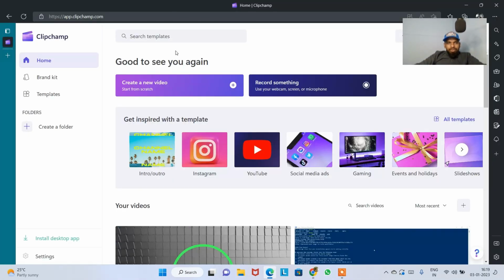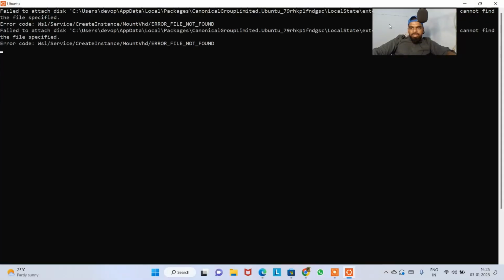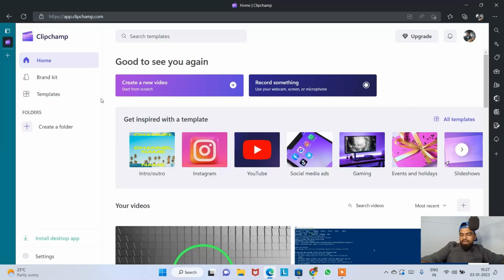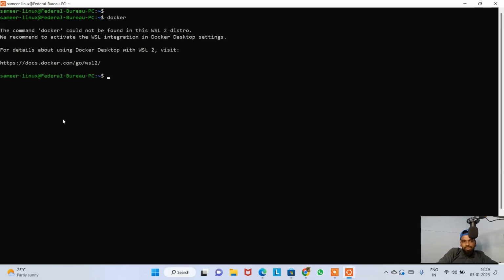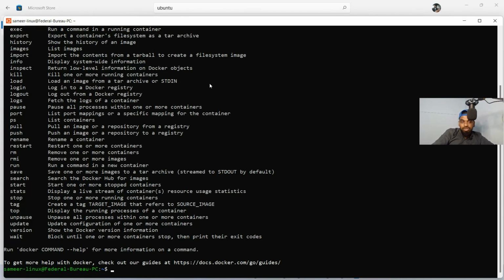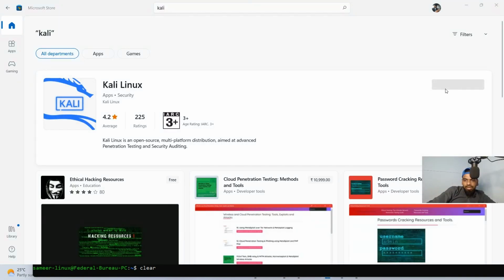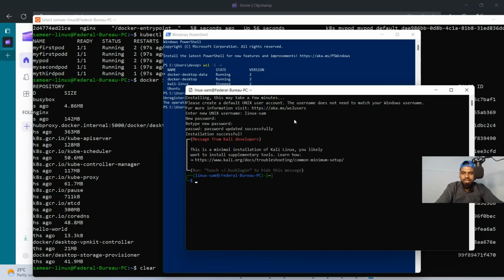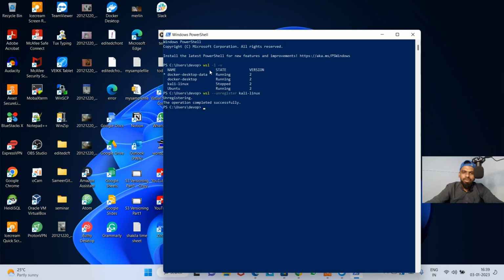Kubernetes WorkShop Part 8_B/Ubuntu/Kali Linux/Windows 11/WSL/Docker/Kubectl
This Video explains about Ubuntu and Kali LInux installation on Windows 11 using WSL.
How to execute docker and kubectl commands.